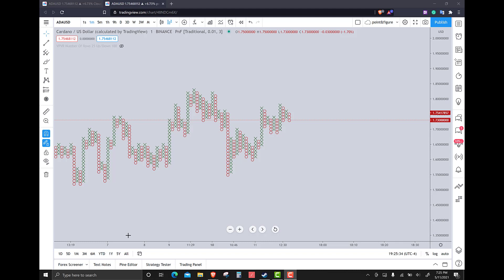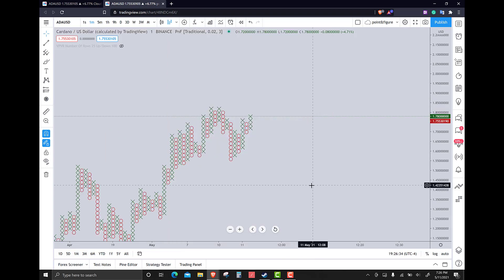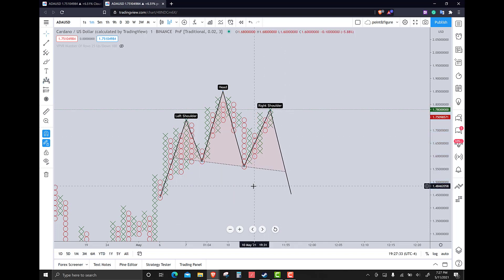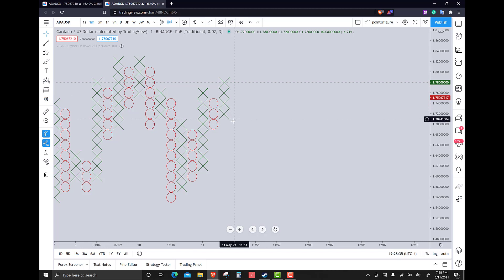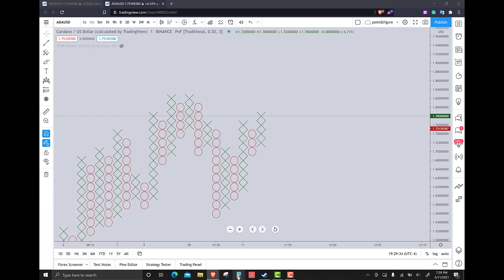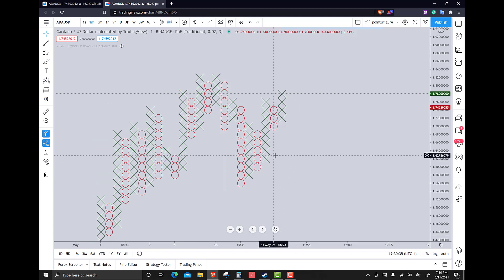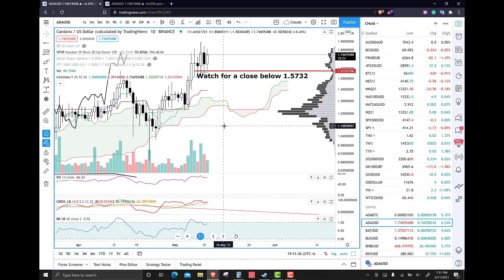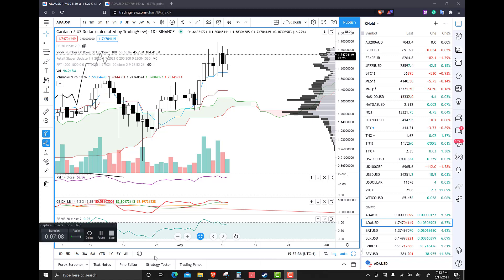Cardano Technical Analysis, Charts: Bull Trap Forming? Ada Price Prediction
Exchange Rates UK TV: The Point & Figure chart indicates a bull trap formation could form on Cardano's chart, pushing price lower.